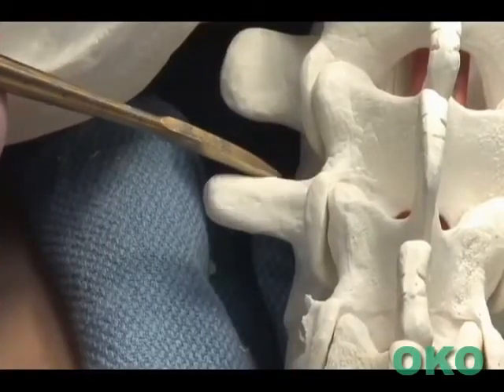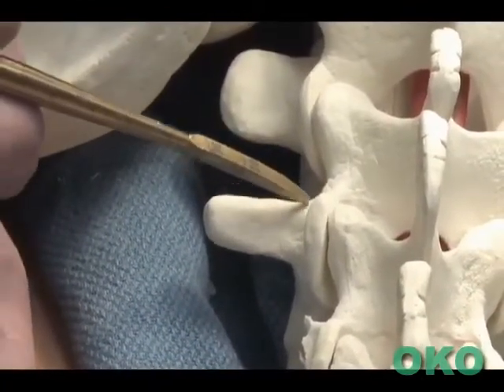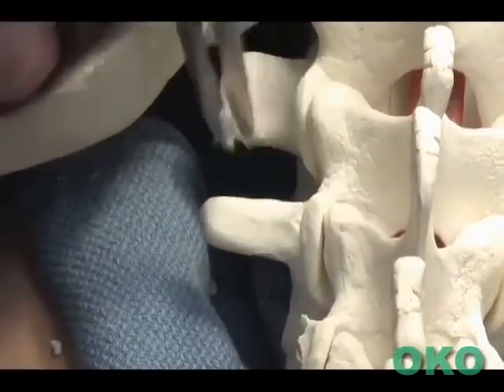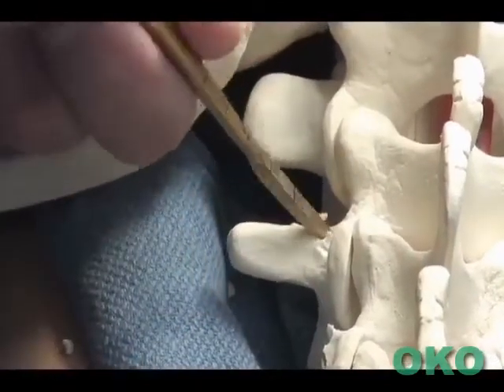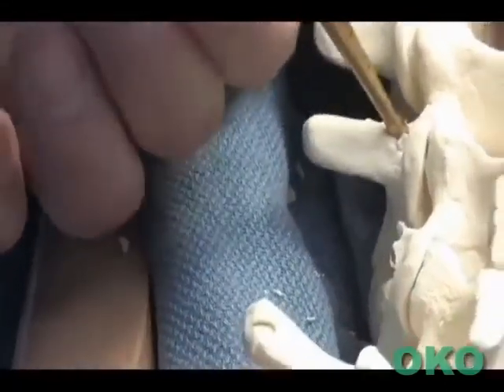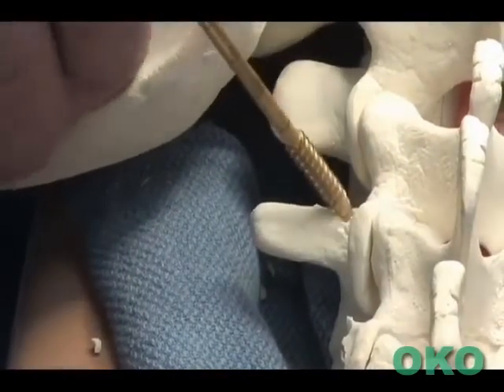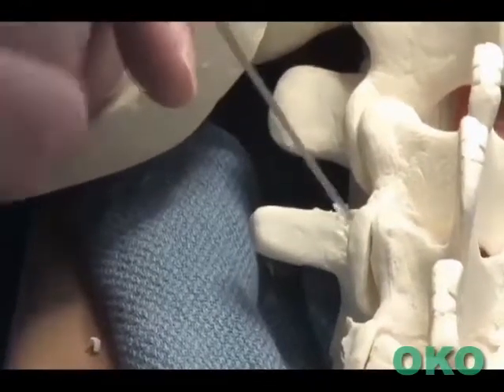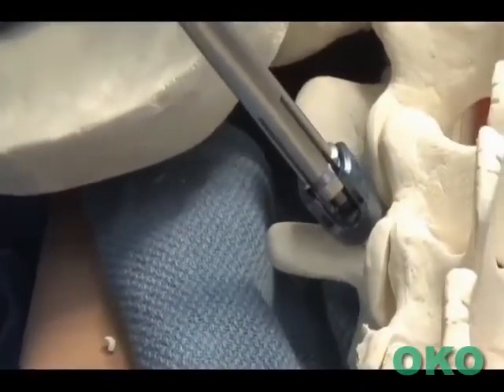Lumbar pedicle screw placement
Correct entry point of lumber pedicle screw.
Spine surgery
PLIF TLIF
back surgery
AO Spine